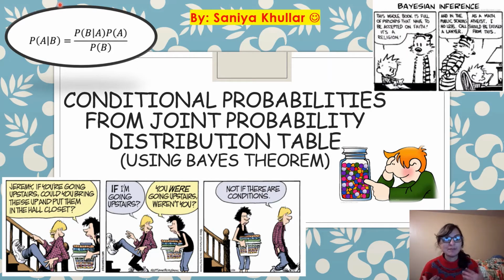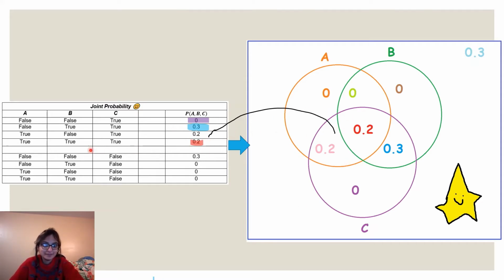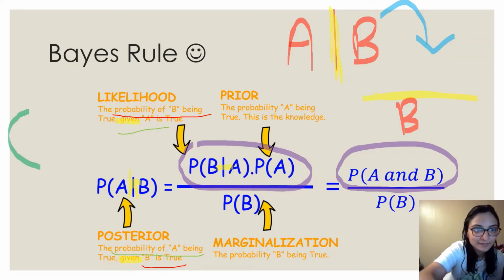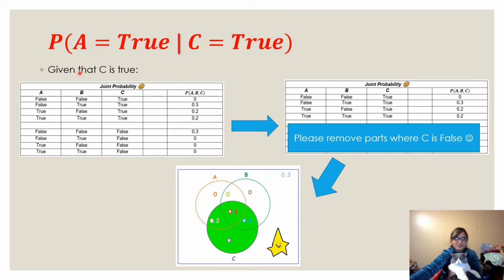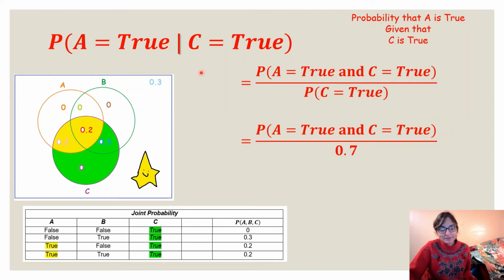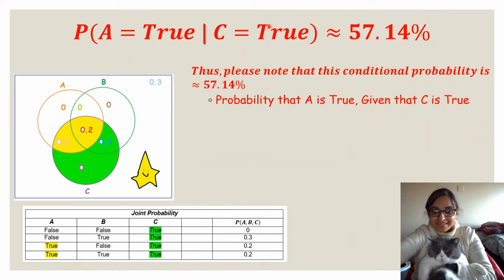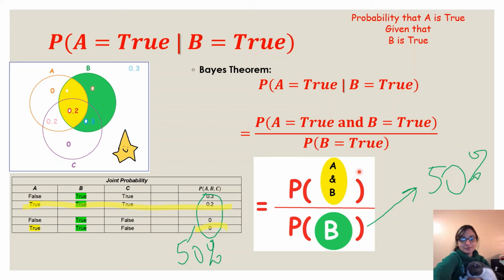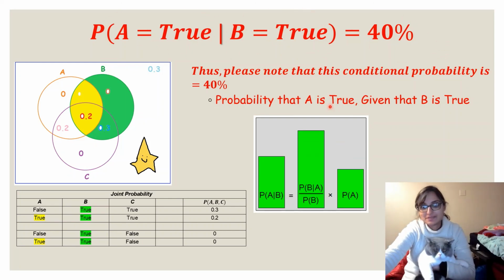Conditional Probabilities from Joint Probability Distribution Table Using Bayes Theorem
In this video, please note that Saniya goes through 2 examples of how to use a Joint Probability Distribution (JPD) Table of 3 random Boolean (True/False) variables: A, B, and C to determine conditional probabilities.  Bayes rule is used to help calculate P(A = True | C = True) and P(A = True | B = True).  Bayes rule is explained and examples are given using visuals, catering to a diverse group of learning styles.

TIME STAMPS
00:00 Conditional Probabilities from Joint Probability Distribution Table Using Bayes Theorem
01:32 Boolean Random Variables have 2 outcomes (8 different outcomes for 3 random Boolean variables)
02:24 Joint Probability Distribution for A, B, C, (Example used in Problem Saniya goes through)
03:35 3-Variable Venn-Diagram Review (How Joint Probabilities Appear)
07:44 The 2 example conditional probabilities covered in this video
08:37 Review on Bayes Rule (Bayes Theorem) for Conditional Probabilities
15:55 Fun Facts about Bayes Theorem
16:37 Deriving the Conditional Probability Formulas for the 2 Example Conditional Probabilities Using Bayes Rule
18:19 Conditional Probability Problem 1: P(A = True | C = True) Example
31:46 Conditional Probability Problem 2: P(A = True | B = True) Example